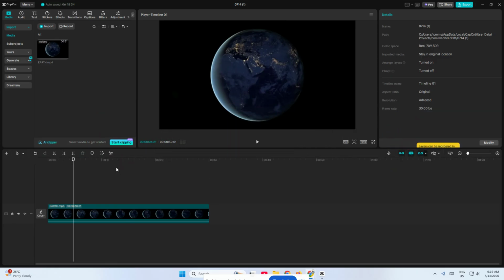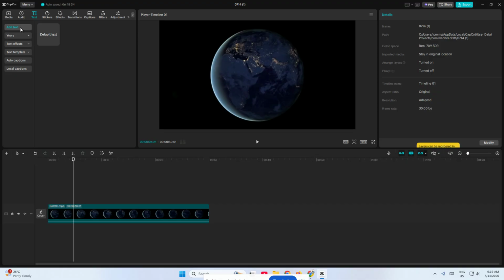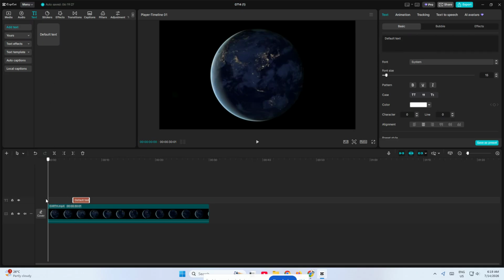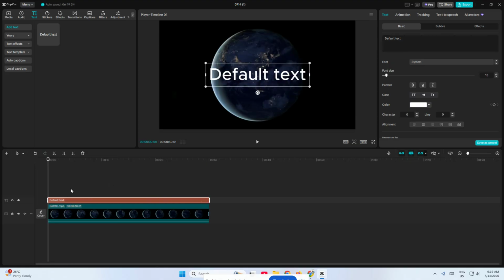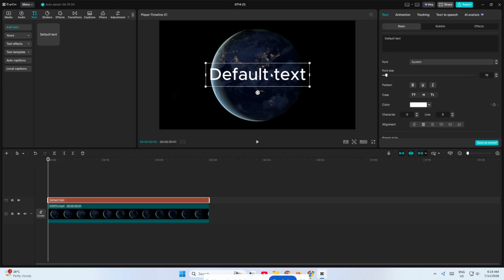How To Put Text In CapCut (Easy Step-By-Step Guide)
Learn how to put text in CapCut with this quick step-by-step tutorial. Add text to your project, place it on the timeline, and edit it in the preview window with ease.

🕚Timestamps:
0:00 Intro
0:18 Open Your CapCut Project
0:33 Click Text From The Top Menu
0:48 Add Default Text From The Left Panel
1:05 Edit Text In The Preview Window
1:25 Outro

✍️What You'll Learn In This Video:
• How To Add Text In CapCut Step By Step
• How To Insert Default Text Into A CapCut Project
• How To Edit Text In The Preview Window
• How To Put Text On The Timeline In CapCut
• How To Use CapCut Text Tools For Beginners

💡Pro Tips:
• Click the text directly in the preview window to edit it faster.
• Keep your text short and readable for better on-screen impact.
• Use text styles that match the tone of your video.
• Place text where it doesn’t block important visuals.